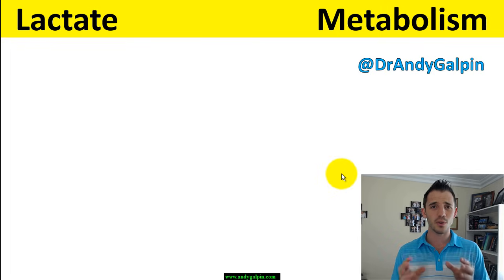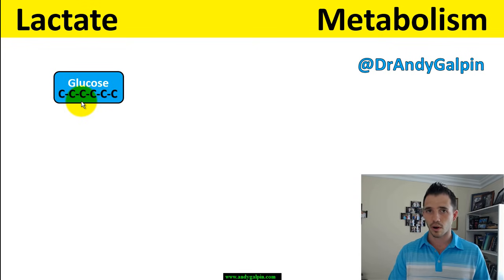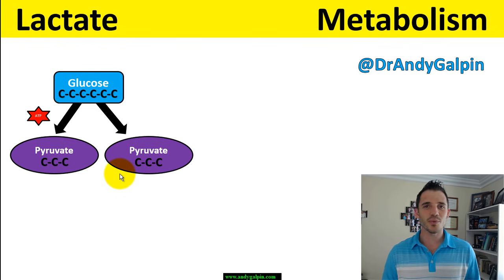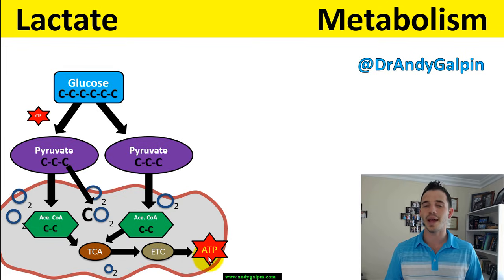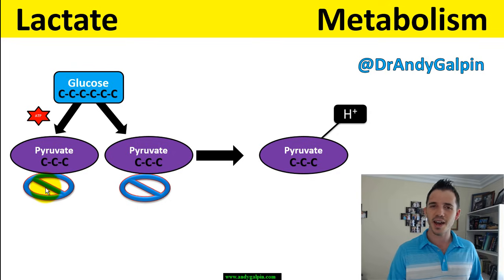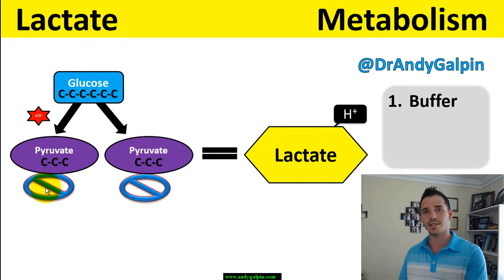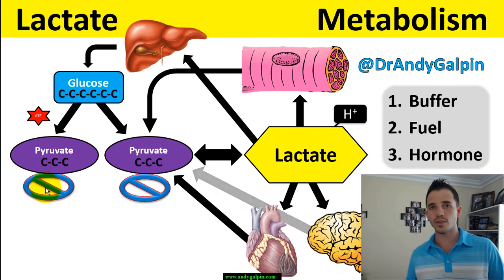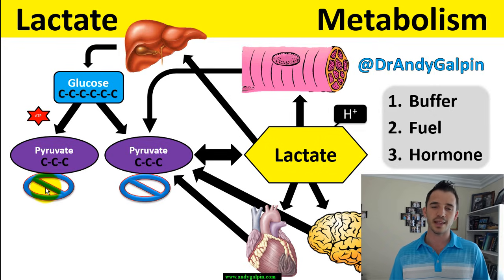What Lactate is & What it ACTUALLY does: 5 Min Phys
In this episode of 5 Minute Physiology I tackle: Lactate. I cover common myth's, what it actually is, what it actually does, and what's coming in the future of lactate research. Intended for all backgrounds & education levels. for more videos like this! If this enticed your appetite for knowledge, check out the extended, 25 Min or 55 Min Physiology on Lactate!